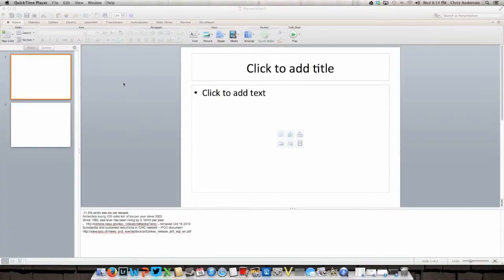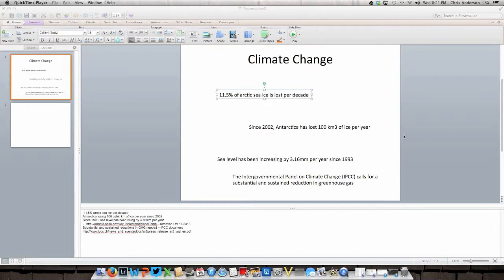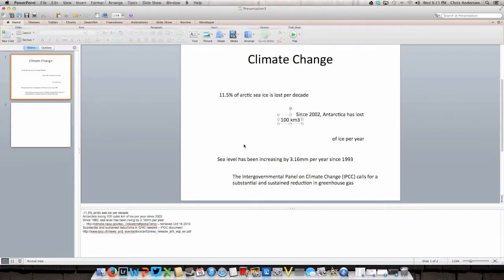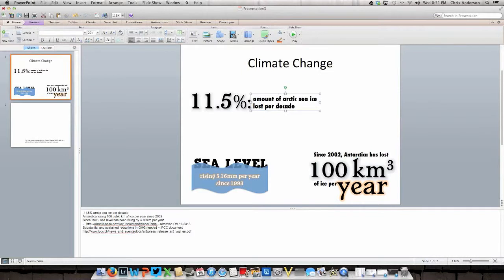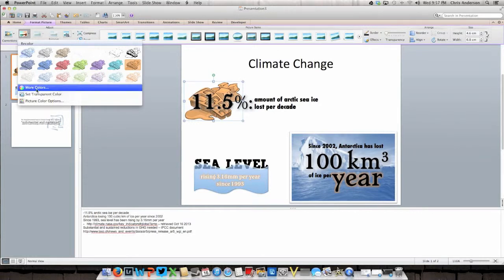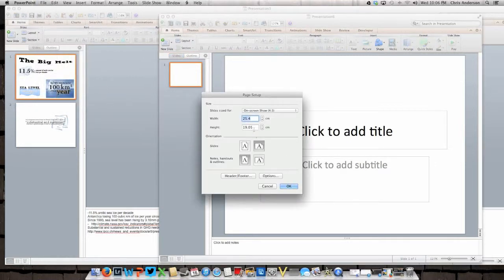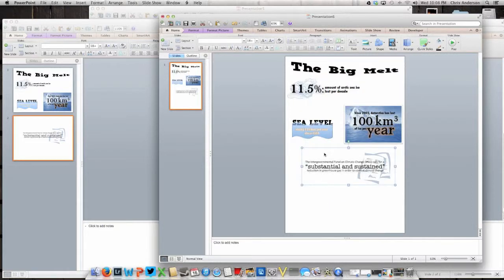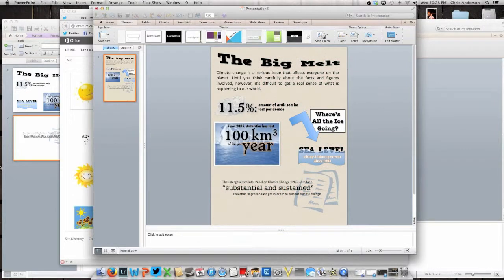How to make an Infographic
Find these videos helpful? Consider donating to our classroom library!
Thanks for helping me to foster a love of learning in my students!

This video will teach you how to make an infographic using MS Powerpoint. Share and enjoy.

(IPCC Press Release).